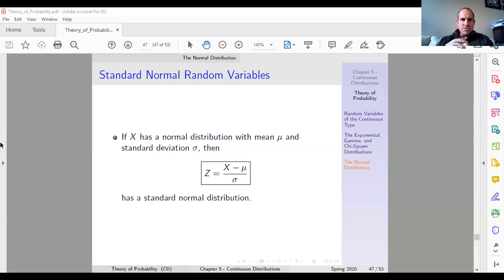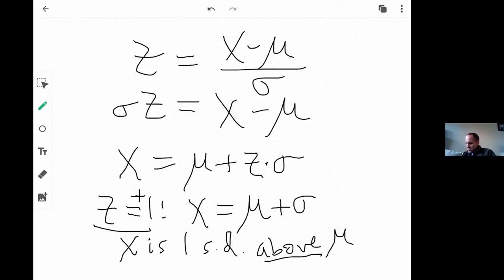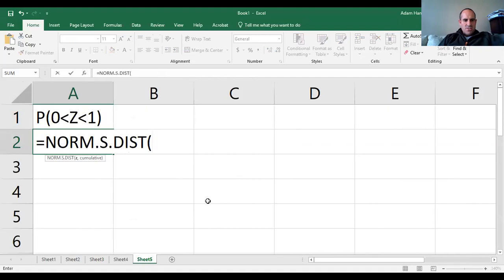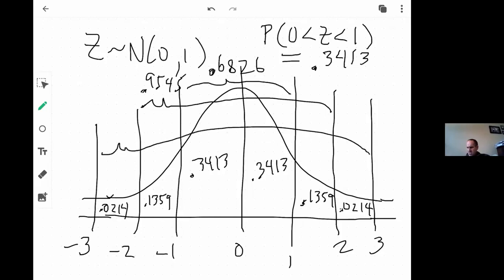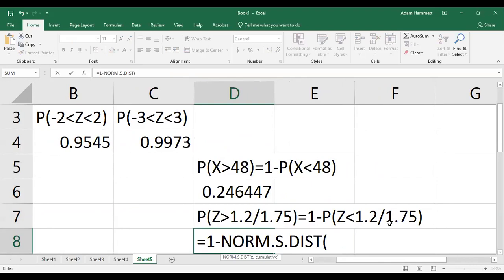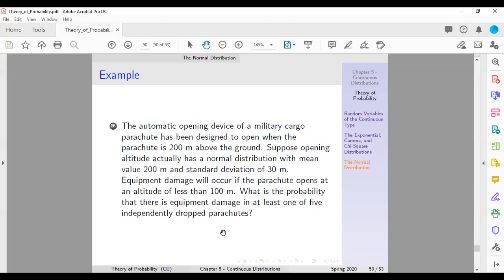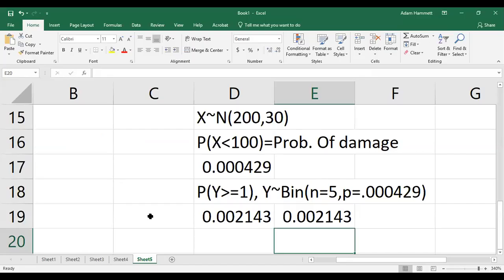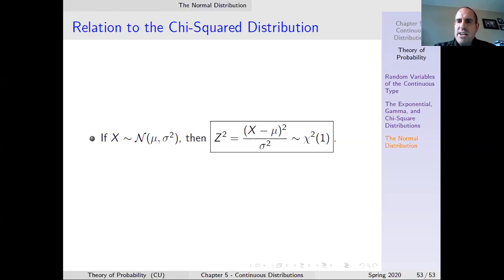3 27 2020 Lecture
More with the Normal Distribution